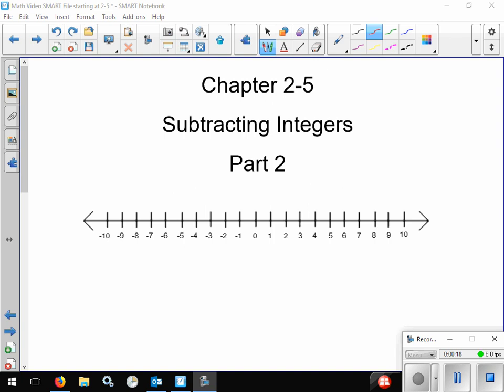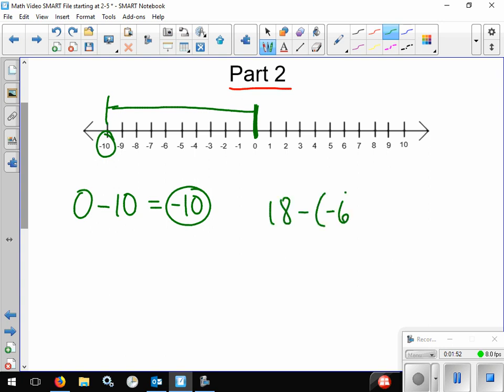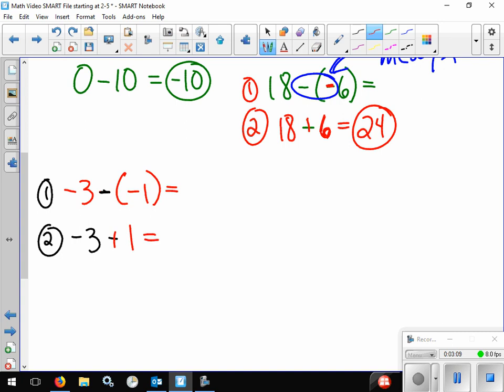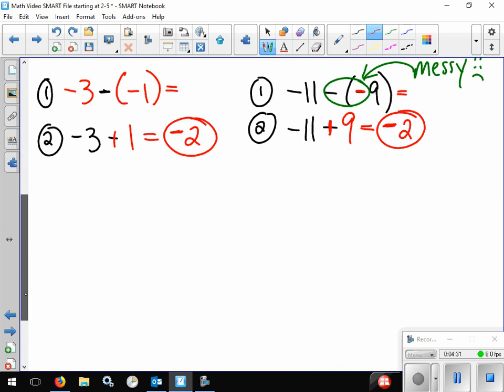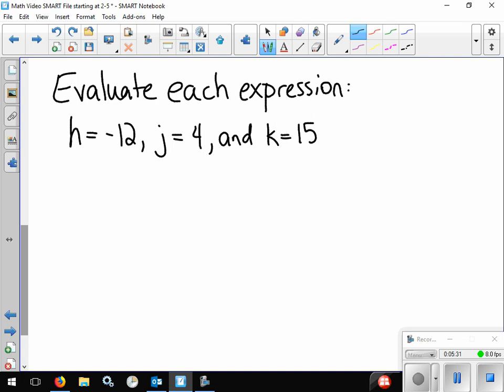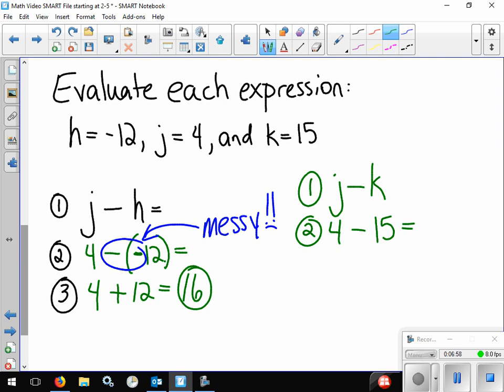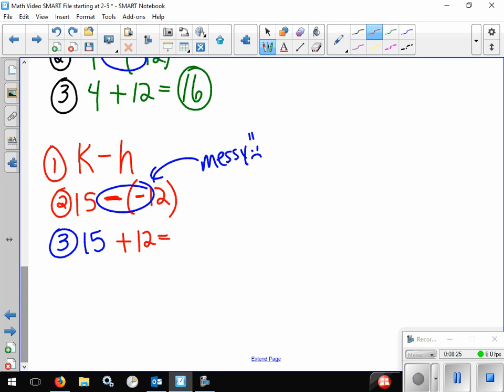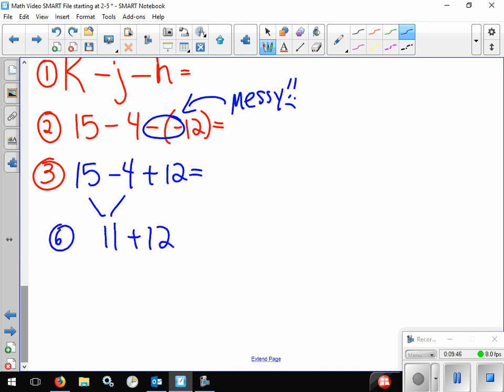Chapter 2-5 Subtracting Integers Part 2